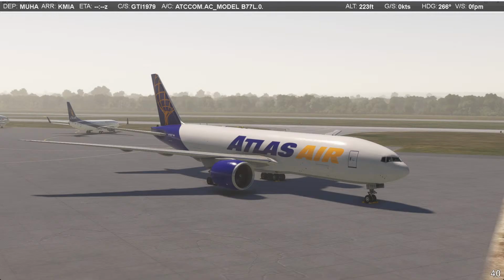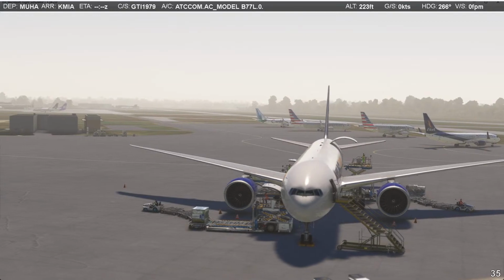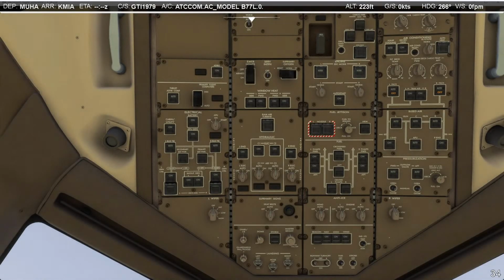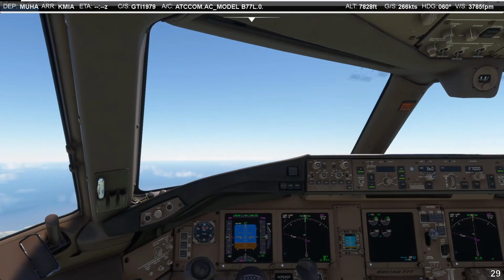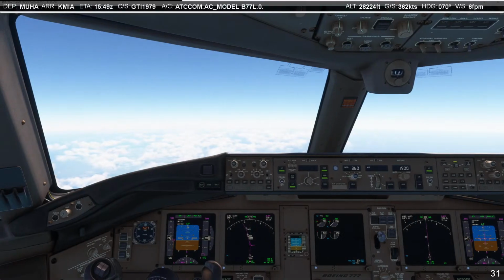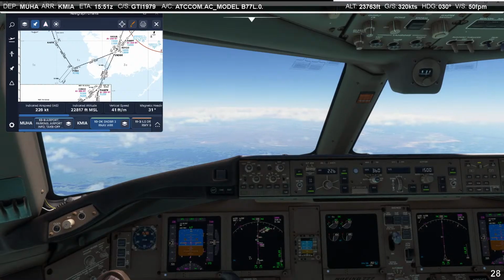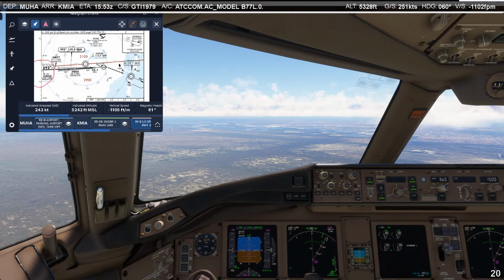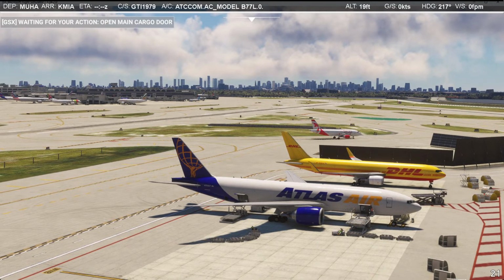🔴PMDG B777 Atlas Freight | Havana Cuba to Miami Florida | LIVE VATSIM ATC | MSFS2020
🔴PMDG B777 Atlas Freight | Havana Cuba to Miami Florida | LIVE VATSIM ATC | MSFS2020. The 777-8 Freighter joins the Boeing freighter family as the world’s most capable and fuel-efficient freighter for a sustainable future.

The Boeing freighter family delivers the right payload capacity and range capability, all with superior economics:

The high-volume 747-8 Freighter and long-range 777 Freighter
The exceptionally versatile 767-300 Freighter and 767-300 Boeing Converted Freighter
The right sized and market leading standard-body 737-800 Boeing Converted Freighter
From the rise in e-commerce for consumer goods to demand for general freight, the world freighter fleet is forecast to grow more than 70% over the next 20 years.

Boeing’s new and converted freighters are ready to meet that demand and fulfill the versatile needs of our customers around the globe with unmatched capability.

Time codes
00:00:00 Introduction
00:24:30 Taxi
00:30:00 Takeoff and Climb
00:40:00 Cruise Altitude
00:53:00 Top of Descend
01:11:00 Final Approach
01:12:30 Landing